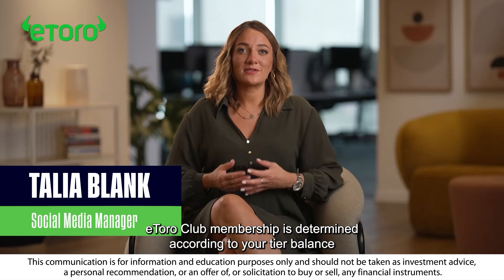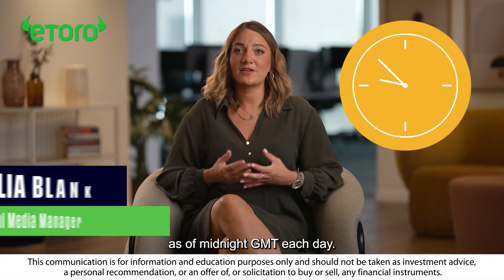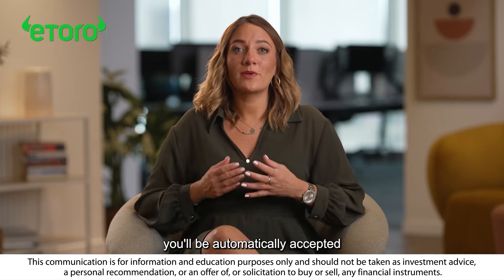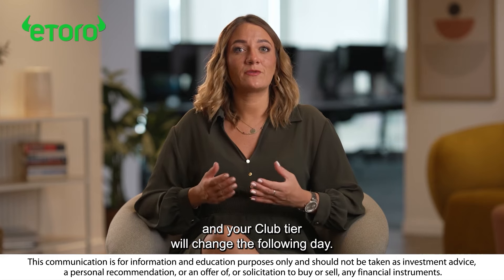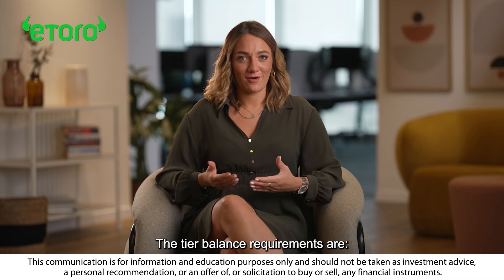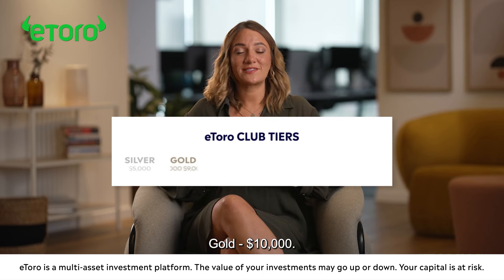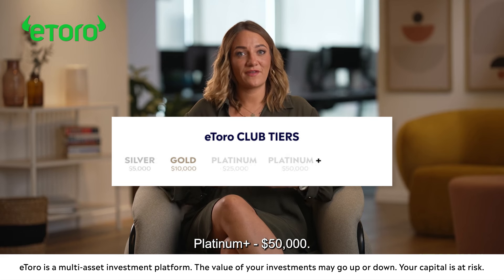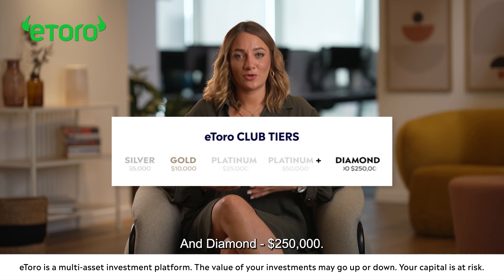eToro Club: am I eligible?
Are you eligible for eToro Club? Watch this to know if you can enjoy the benefits of the different tiers of club members.

eToro's official YouTube channel, your trusted source for insightful trading tips, market analysis, interviews, and tutorials to help you make the most of our innovative investing platform.